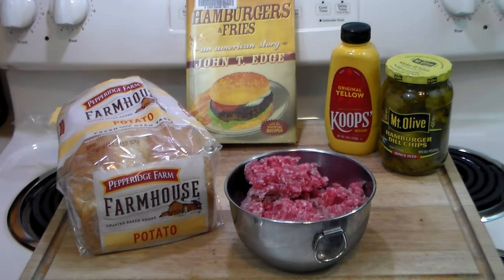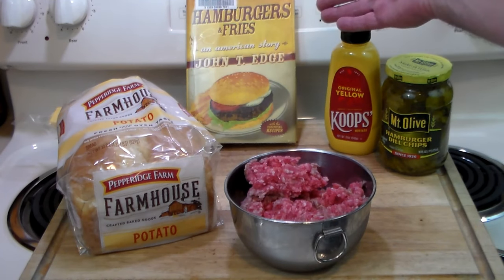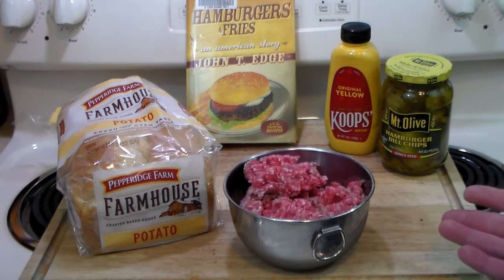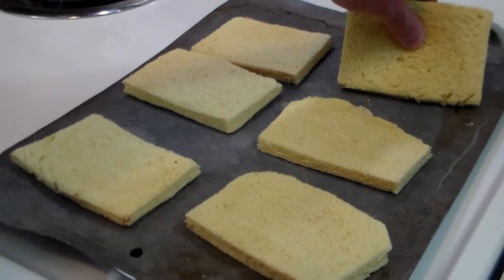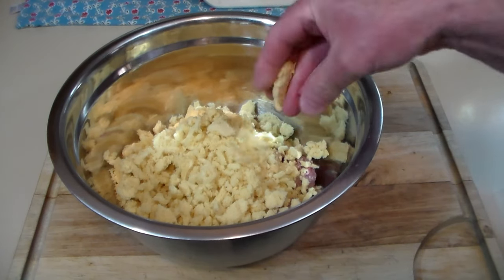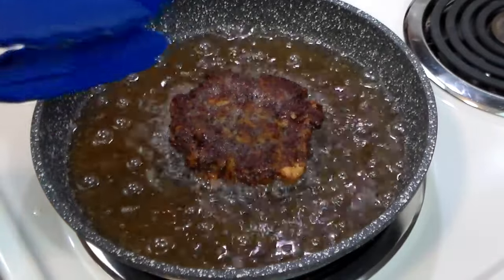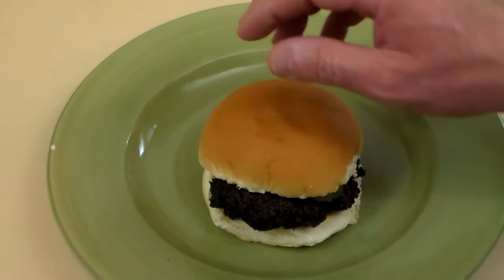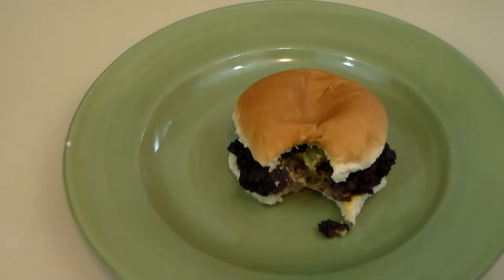The Mississippi Slugburger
Coming from northern Mississippi in the Corinth and Tishomingo area, this depression-era burger is still famous and a beloved tradition there. There is an annual “Slugburger Festival” in Corinth celebrating the delicious hamburger. It takes place over a 3 day weekend in July.

1 LB 80/20 Ground Beef
6 Slices Potato Bread, crusts removed
1 TBSP Black Pepper
1 TBSP Salt
Dill Pickle Rounds
Yellow Mustard
Cheap Hamburger Buns